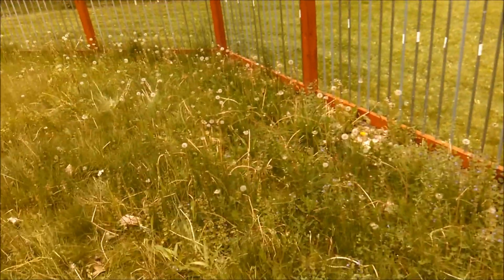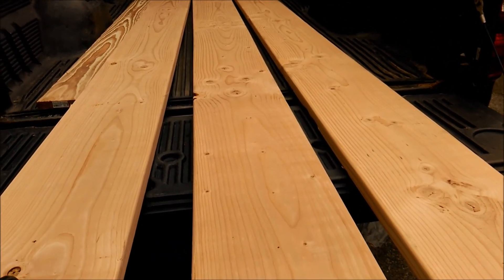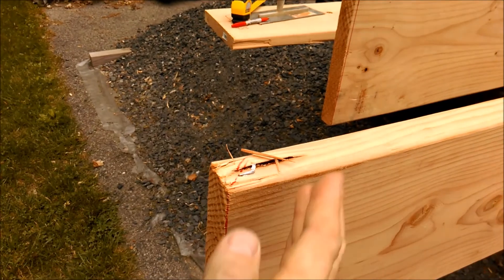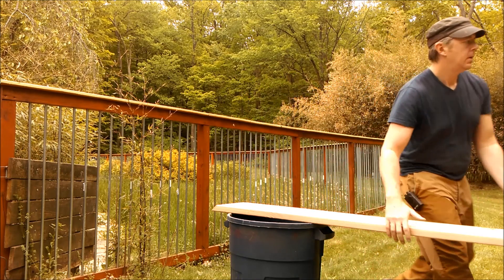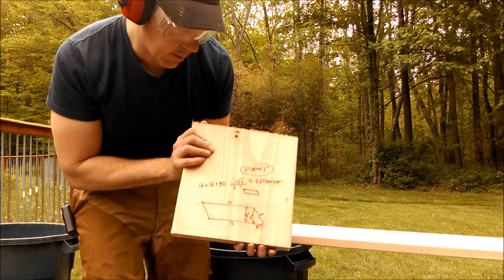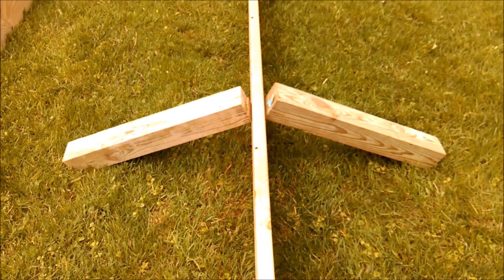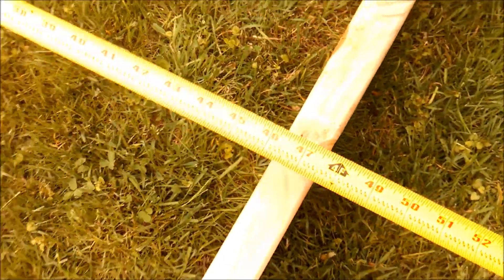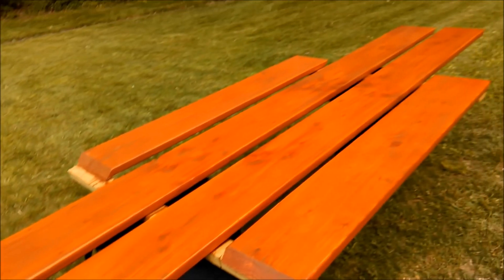Build a Raised Planting Bed, part 1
In part 1 of this short video series, Duke plans out the construction of a raised garden planting bed for Farmer Virginia, and prepares the main structural parts.